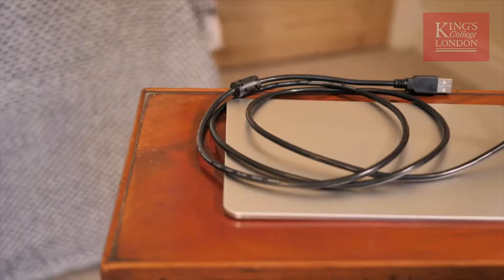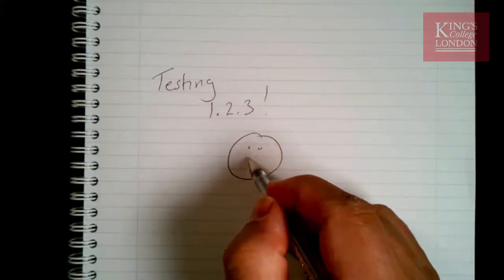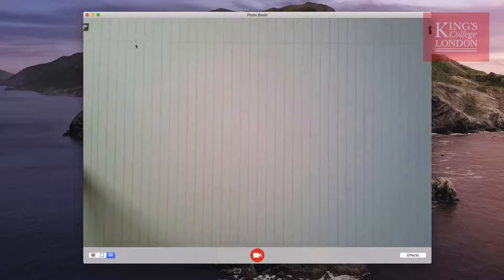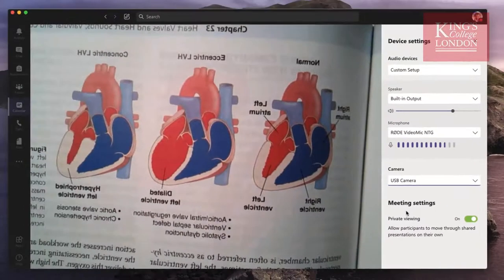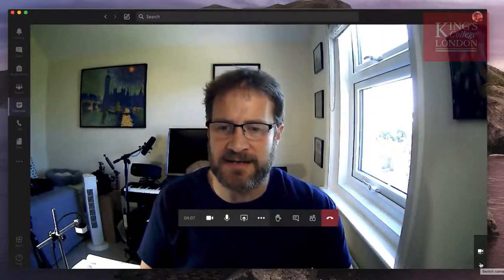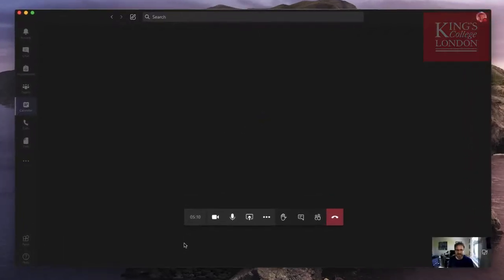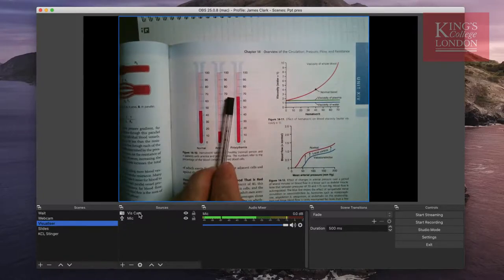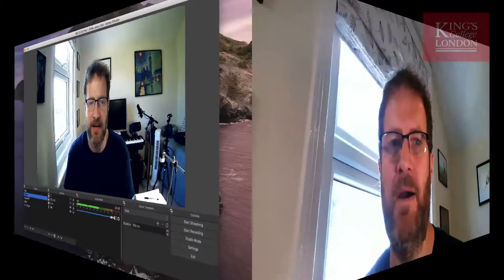Review and demonstration of a USB Visualiser for remote education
A brief review and demonstration of a USB document visualiser. If you are teaching online and are looking for a relatively inexpensive solution I wanted to share my thoughts on this device.

Link to look at this item on Amazon